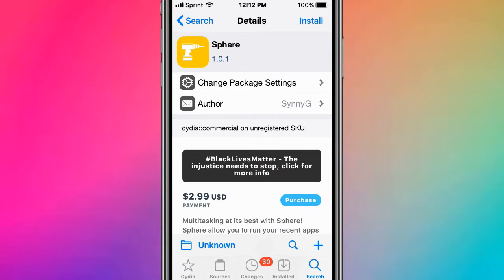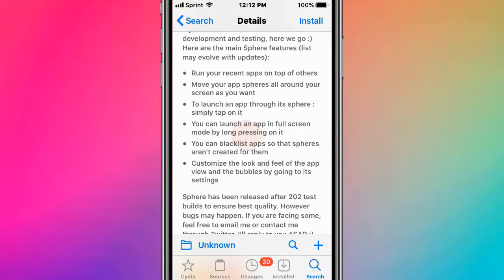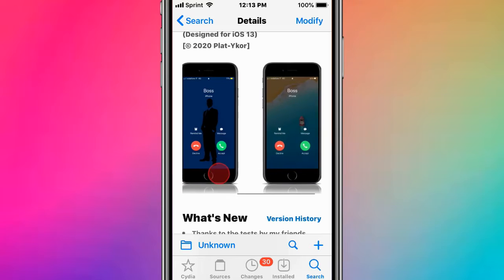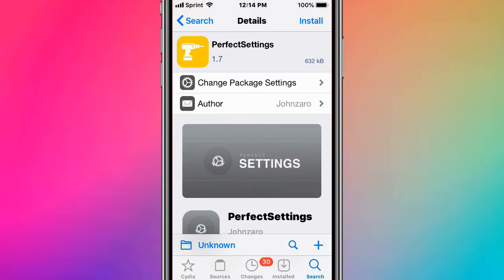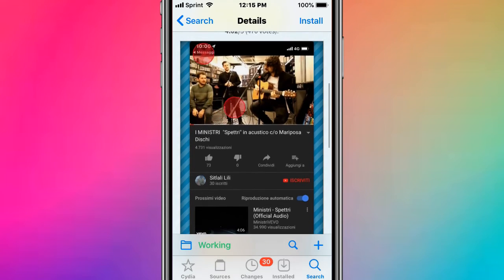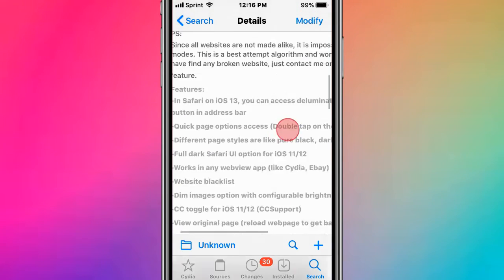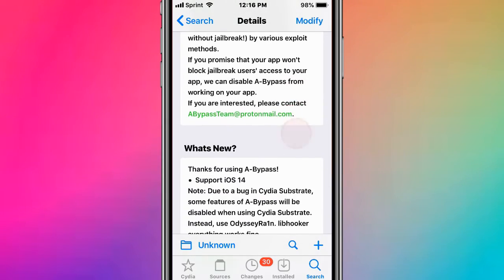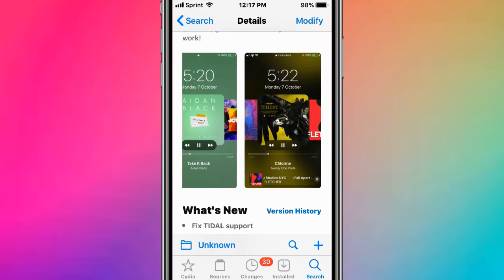Top BEST Updated Jailbreak Tweaks for iOS 11/12/13-13.7 (Checkra1n, Odyssey, Unc0ver + Chimera)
In this video I show you my top & best updated iOS 11 / 12 / 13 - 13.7 jailbreak tweaks compatible with the Checkra1n, Odyssey, Chimera and Unc0ver jailbreaks. Comment down any questions or concerns you may have. Peace!